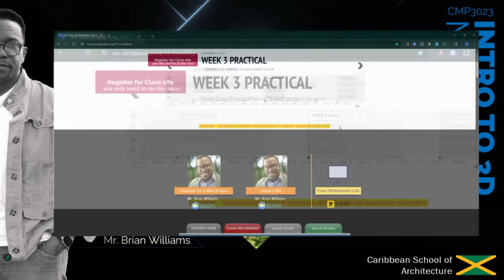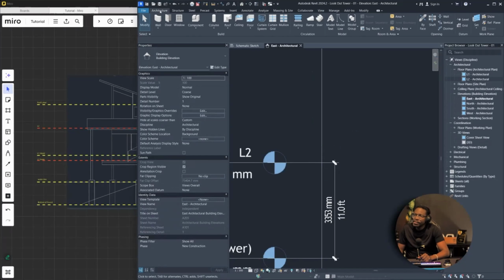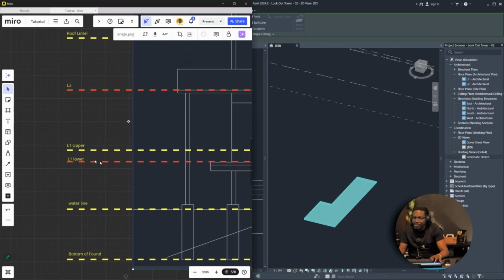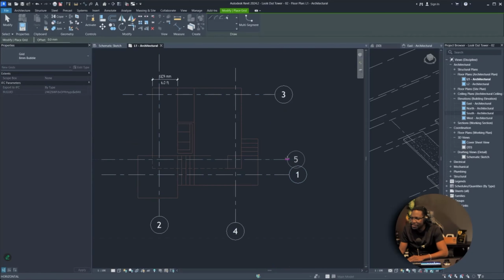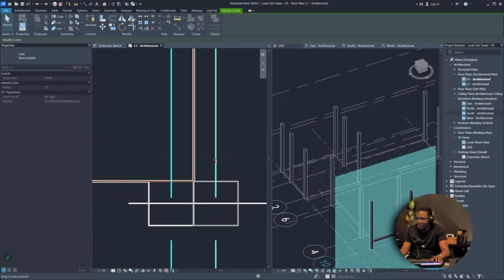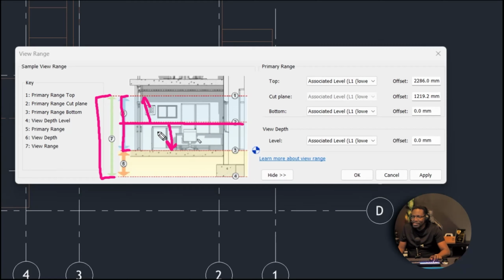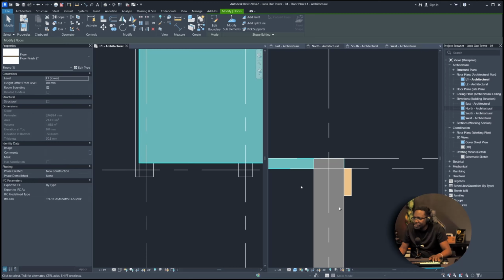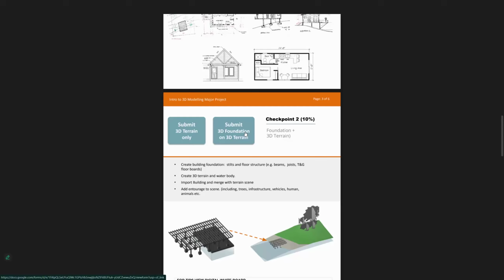2025-09-22 3D Modelling Practical (Modelling the Foundation)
In this meeting, Brian addressed attendance issues and provided feedback on Checkpoint 1 submissions while introducing the next steps for Checkpoint 2, which focuses on modeling the foundation and simplifying designs. The session included detailed demonstrations on using Revit for 3D modeling, including creating and managing levels, columns, and structural elements, with emphasis on proper organization and planning. Technical difficulties were encountered during the session, but Brian continued to explain key concepts and tools while announcing incentives for timely foundation model submissions.